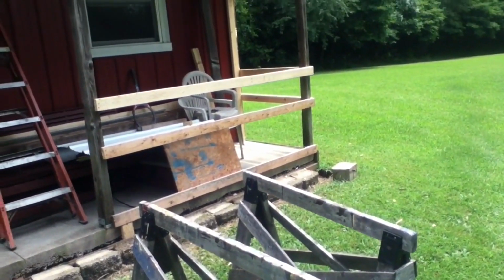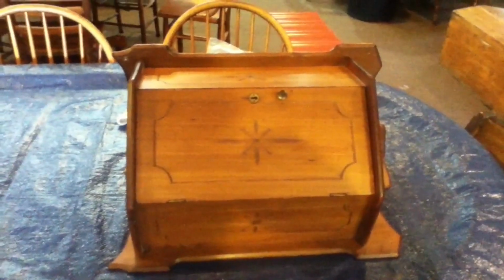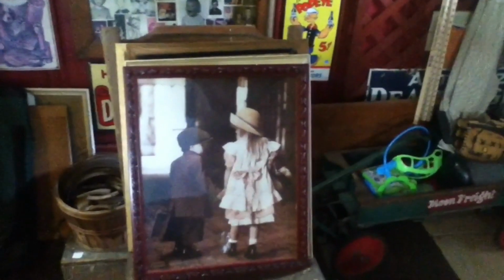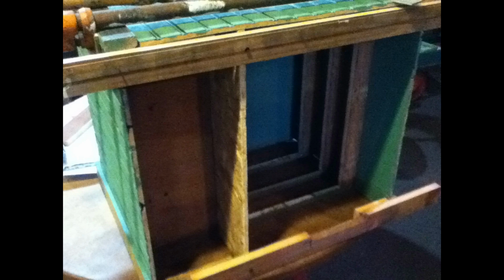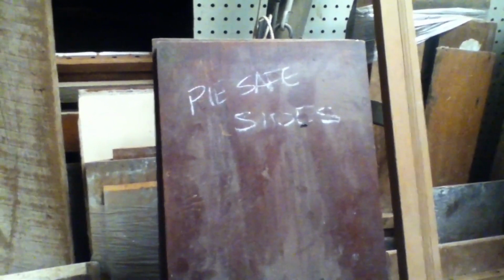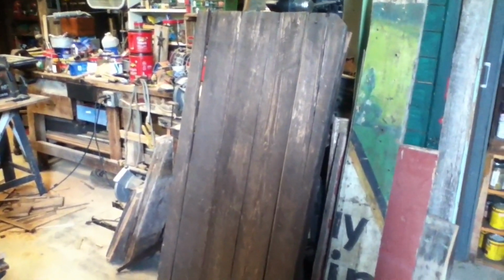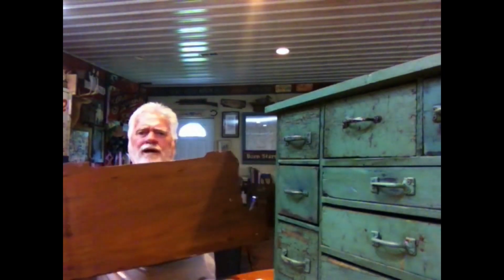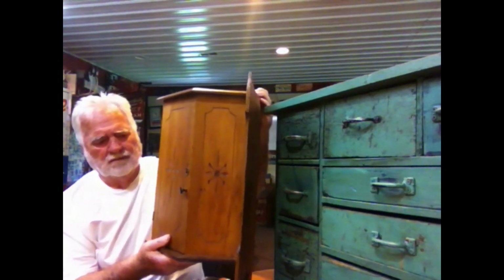Pit sawn, hand planed, and Brutally Square Nailed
Luke reviews a recent project and talks of his love for old wide boards.